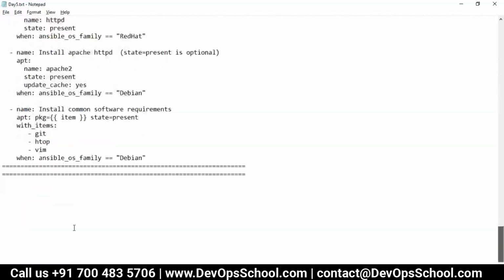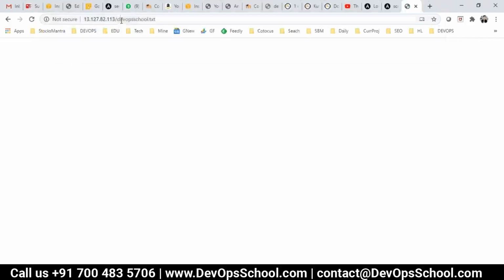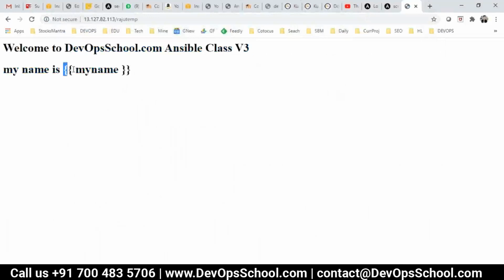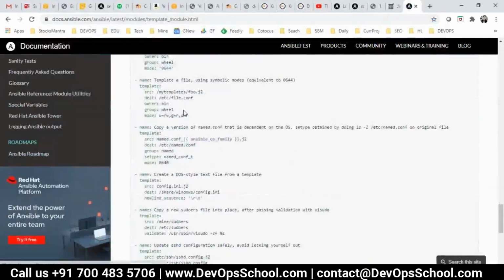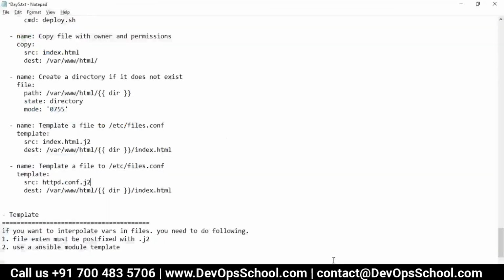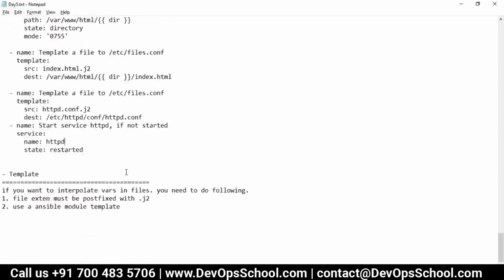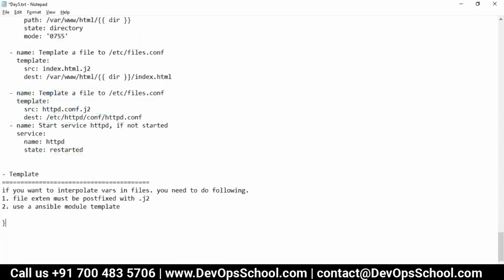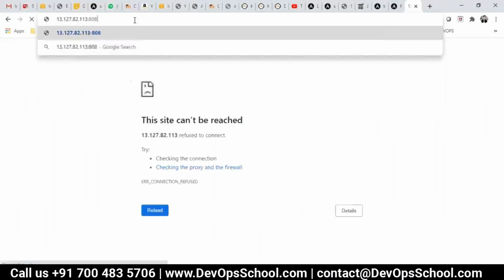Session 6 Ansible Advance July 2020 Templates Handlers By ScmGalaxy